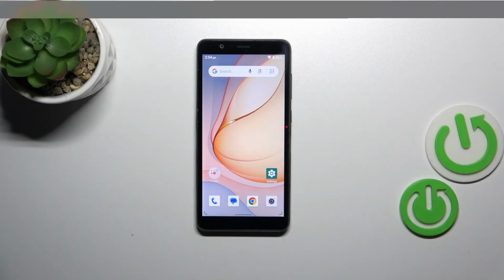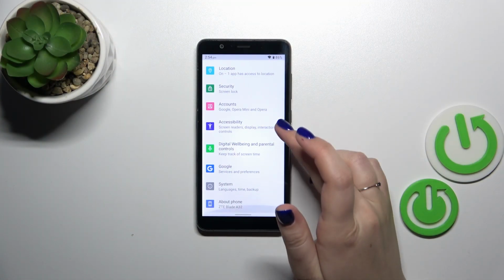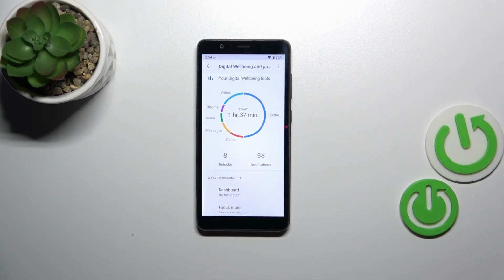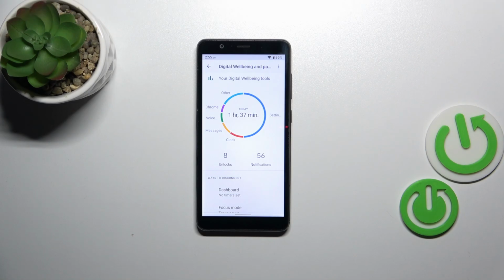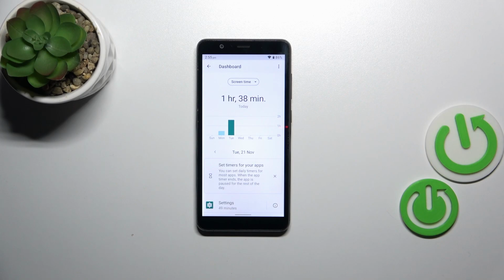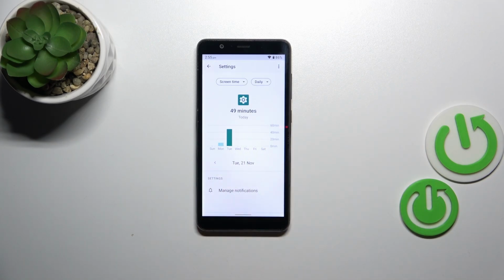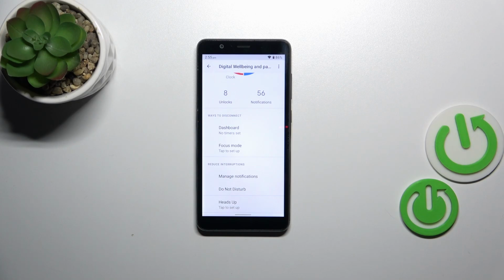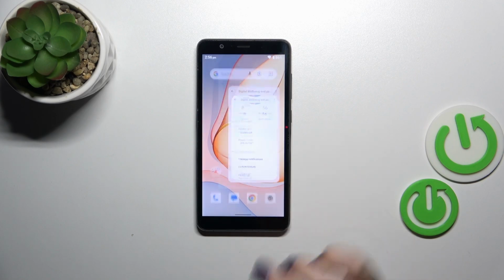How to Check Total Screen Time on ZTE Blade A32?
Unlock the secrets of your ZTE Blade A32 with our latest tutorial! ⏰📱 Discover how to check your total screen time effortlessly and stay in control of your digital habits. Dive into the details and empower yourself with insights. Let's navigate the world of ZTE Blade A32 together and make the most of your screen time!

How to See Total Screen Time on ZTE Blade A32?
How to Detect Total Screen Time on ZTE Blade A32?